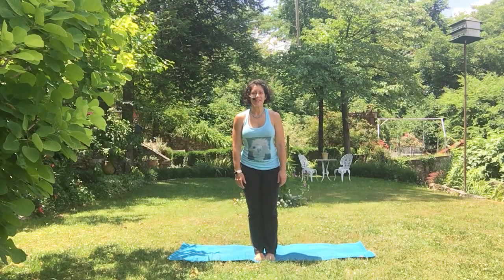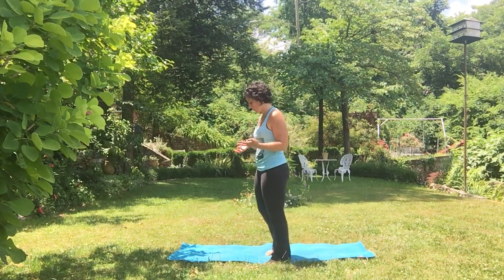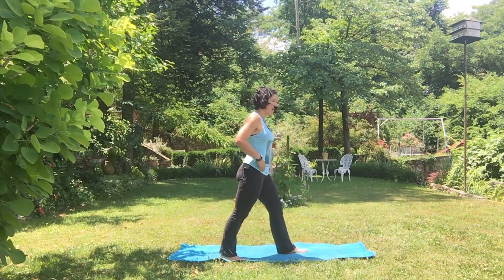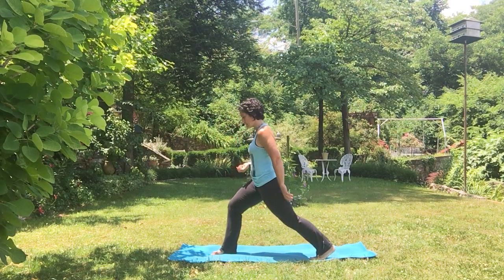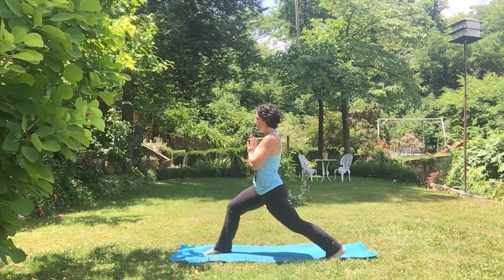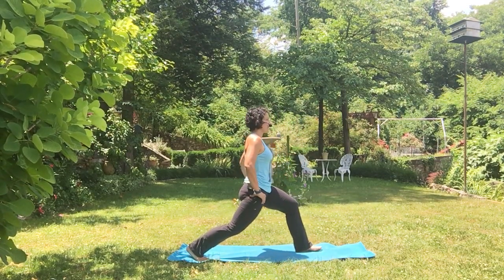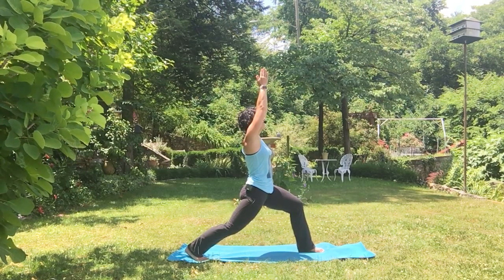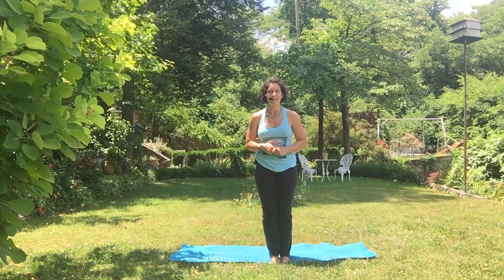Yoga Basics: Crescent Lunge (Anjaneyasana)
Join Jennifer Dixon with Thrive Yoga and Wellness and Thrive Online your go to online yoga community with yoga inspired workouts you can do from the comfort of your home that will challenge you, help you build strenth, flexibility, burn calories and reach your wellness goals

In this beginners yoga tutorial, you will learn all about the Crescent Lunge, (in sanskrit this is Anjaneyasana).  This is a basic yoga pose found in many different types of yoga classes like ashtanga vinyasa classes, yoga fitness classes, etc and can be quite a challenging posture, esepcially if you're looking to build strength and balance.  Here, Jennifer talks about "best practices" you can do to help keep your back safe and pain free.

Key points to remember when practicing Halfway Lift Pose:

1) Your feet are typically toes together, heels slightly apart, if this isn't going to happen for you, you can also do feet hips width distance apart.
2) If your hamstrings and low back are open enough, you can have your hands flat on the mat on the outside of your feet, fingertips in line with your toes.
3) IF that isn't happening today--your hamstrings may be tight, or your low back, your can have your finger tips on the mat in line with your toes, your hands on your shins (just don't lock your knees) or your hands on your thighs.  Don't press your hands on your knees in Halfway Lift pose.
4) Your gaze is slightly forward without over arching your neck
5)Your shoulders are pressing back and away from your ears, squeezing together behind you
6) Chest is proud, but don't stick your ribs out.
7) Your belly is IN (A LOT)

Remember, always keep your stomach muscles engaged and try not to tilt that tail bone out.  (this cue can reduce back pain, and create more length in the hamstrings and low back)  This is a great pose to build flexibility in your back body muscles.

If you would like to learn more about Jennifer or if you would like to practice with Jennifer in person and you’re in the Chattanooga, TN area, come to Thrive Yoga and Wellness.  We offer almost 40 classes each week in a variety of modalities from beginners to advanced, to chair and seniors all the way to super physical HIT yoga.  It’s a great studio in the suburbs with ample parking and the community vibe even the folks at Cheers would be proud of. (How’s THAT for showing my age?!?!)  The Thrive website is

Or if you’re not in the area and still want to practice with me, you can totally do it for free, virtually.  I even have a free free 5 day HIT (High Intensity Training) Yoga challenge you can sign up to do and get 5 free HIT Yoga classes delivered straight to your inbox.  It’s a lot of fun and a lot of work.  You’ll take your yoga skills and strength to a whole new level and be sore in the best possible way that you won’t want to stop on day 5!  I can’t wait to practice with you!

In the video, I was practicing on my still kicking Manduka Eko Mat which I love and have had going on 5 years, it is FINALLY starting to die...it is sad. :(  Time to go shopping!

This post was written by Jennifer Dixon MBA ERYT 500 and Authorized Ashtanga Yoga Teacher.  She is the lead teacher in the Thrive Yoga and Wellness 200 hr Yoga For Every Body Teacher Training program: the Chattanooga area’s ONLY modular 200 hr Yoga Alliance approved Teacher Training program that allows you to train when YOUR schedule allows.  With two semesters each year and plenty of opportunity to practice and train year round, this is the BEST yoga teacher training program for busy folks.  Gone are the stresses about missed training weekends, you don’t have to worry about exhaustion and tears from super long intense weekend trainings every month--with the Thrive Yoga Teacher Training program, you train when your schedule allows and live your best life now.  Yoga Teacher Training should be fun, come practice with us and let us show you how!  Another great perk of training at Thrive?  You get an unlimited membership to the studio for one full year while you train!  NO ONE ELSE offers this amazing deal (worth $1100!) and it’s the PERFECT way to get the training you want with the practice you need.  Our next semester starts in August of 2019!

See you on the mat soon!